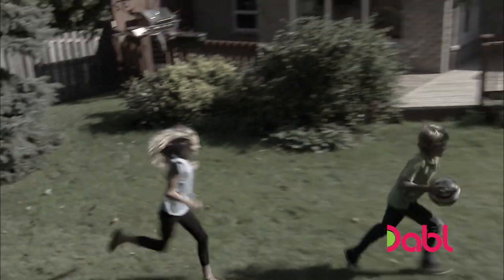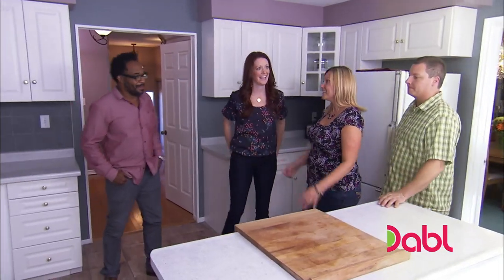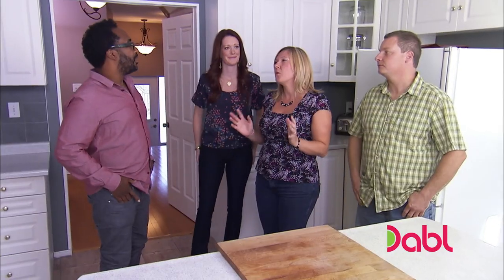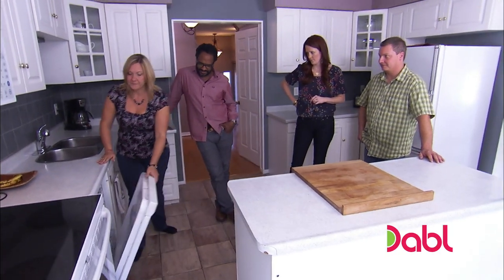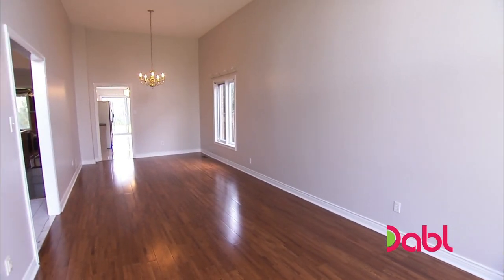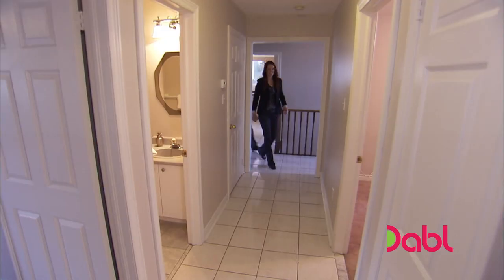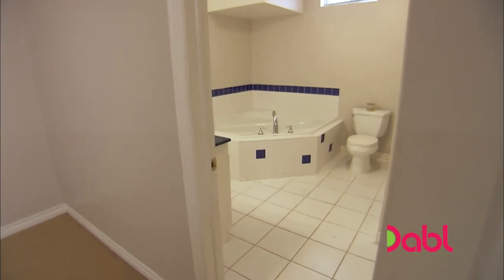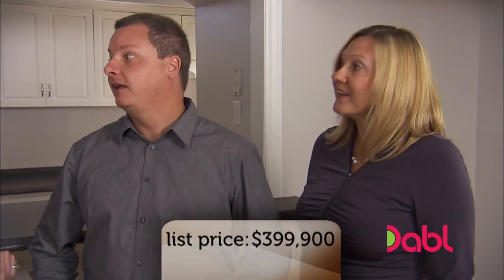Will This Family Need To Move To Make Room for an In-Law?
An in-law has moved in, and this house is bursting at the seams! The husband wants to go, but the wife really sees the potential of renovating. Vanessa shows off a stunning updated home with a modern kitchen, while Robin argues that the current kitchen is totally renovate-able! What would you do? Watch Reno Vs. Relocate for FREE on Dabl Network TV. for where to watch!